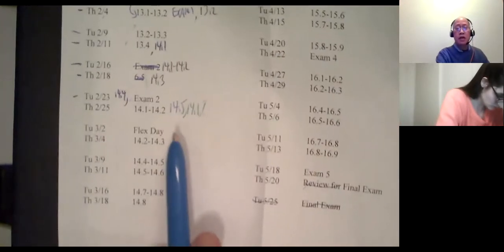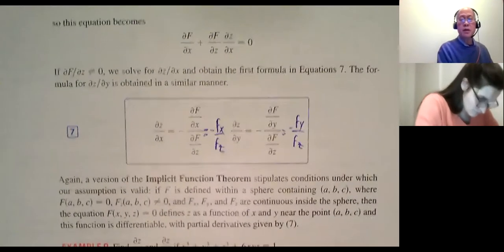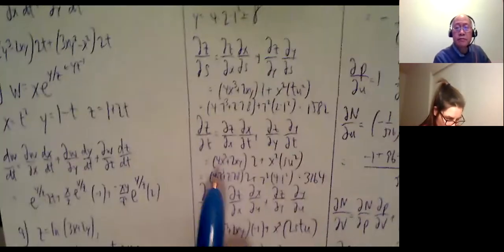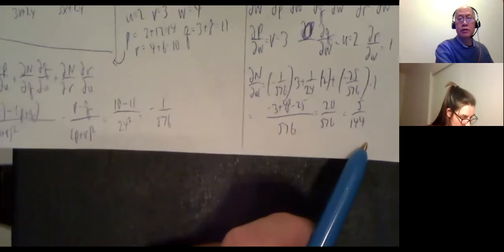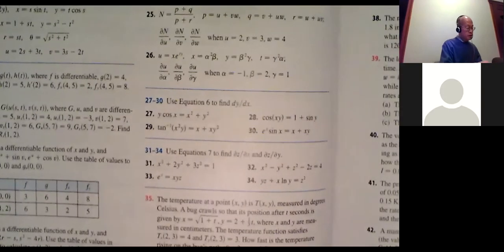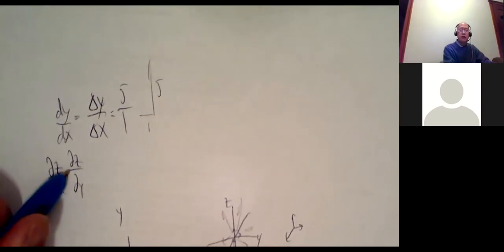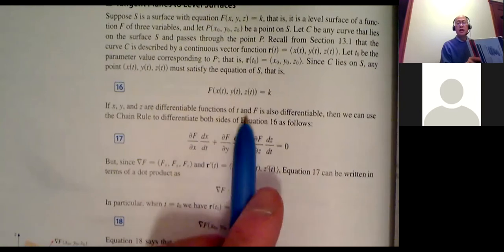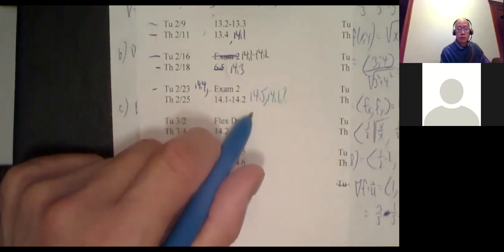MATH 110C THU 02/25/21